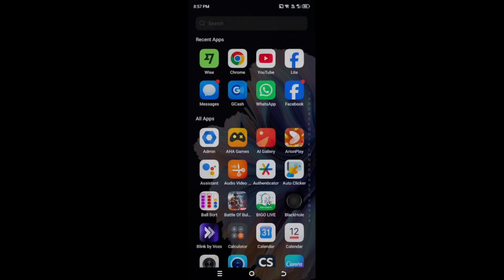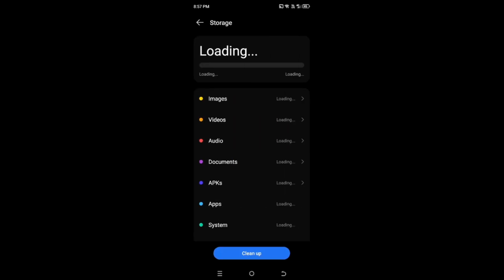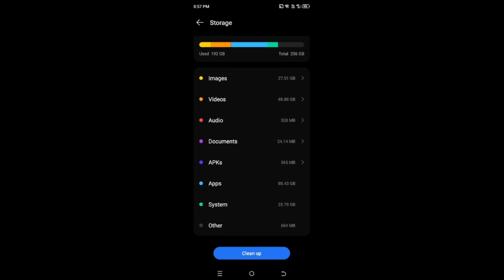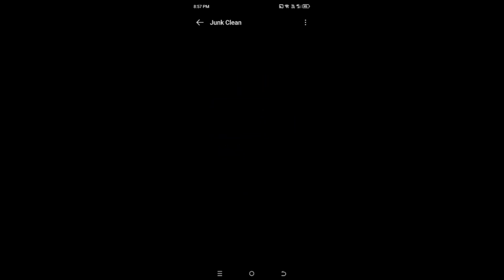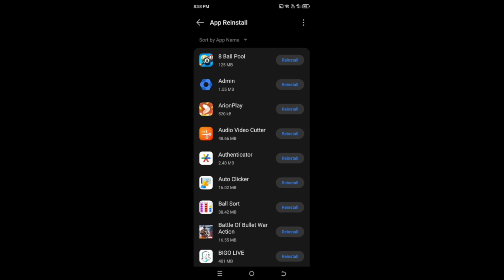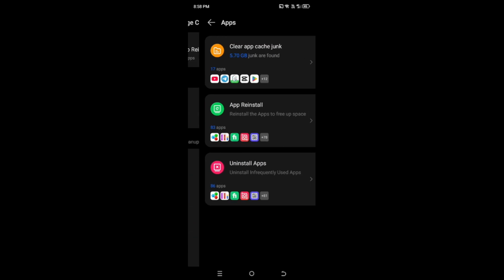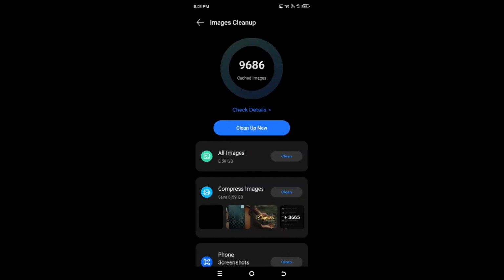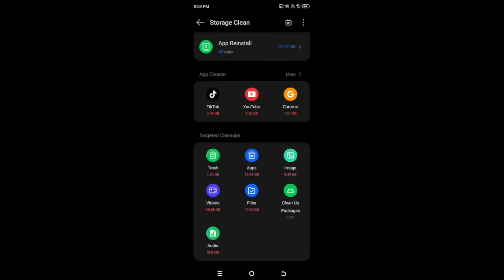How to clean up storage on Android (Latest Update)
How to clean up storage on Android

Running out of storage on your Android phone? In this step-by-step tutorial, you'll learn how to clean up storage on Android by deleting unnecessary files, clearing app cache, removing duplicate photos, managing downloads, and freeing up valuable space. These simple tips can help improve your phone's performance and give you more room for apps, photos, and videos.

Follow along to quickly free up storage and keep your Android device running smoothly.